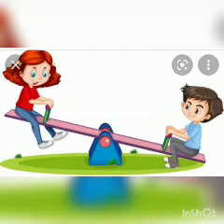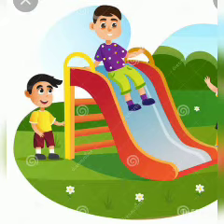Concept of "Up and Down"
Video from Faiza Khan